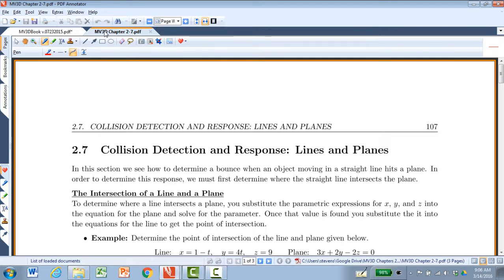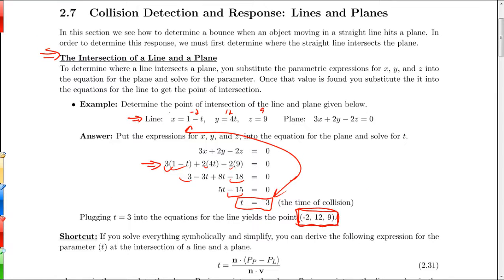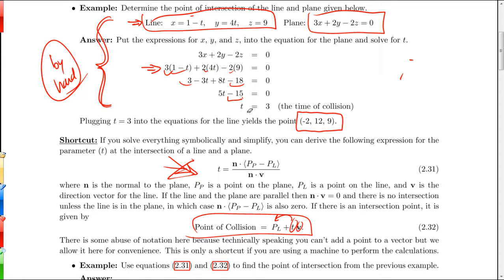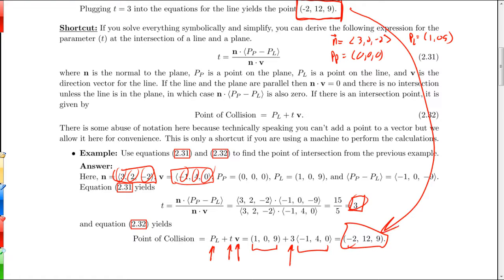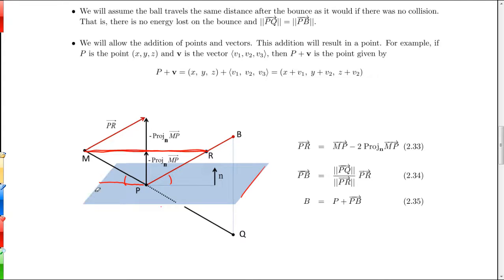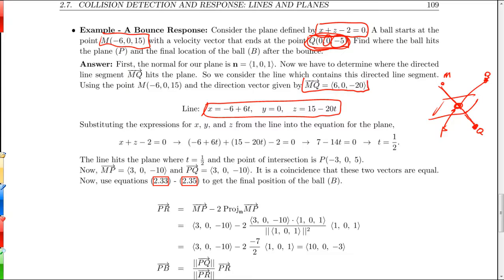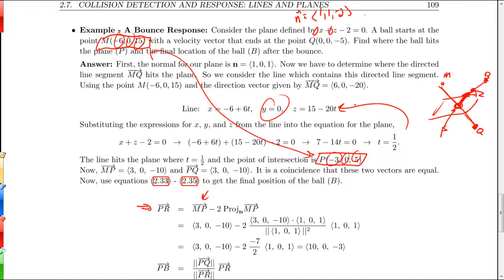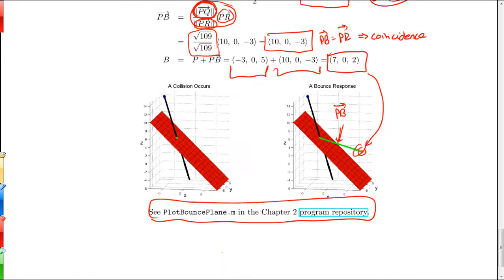MV3D Chapter 2.7